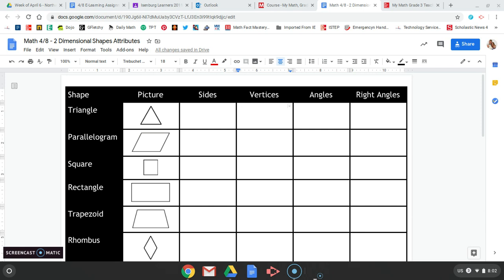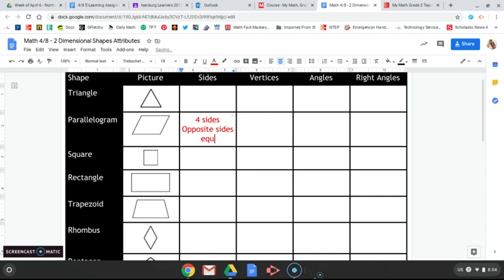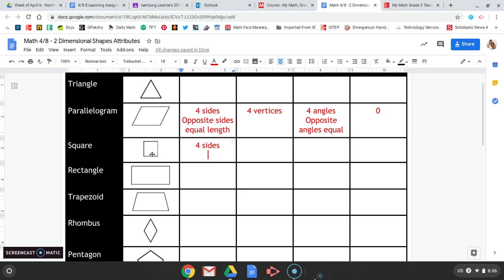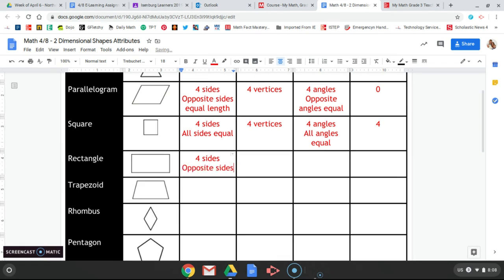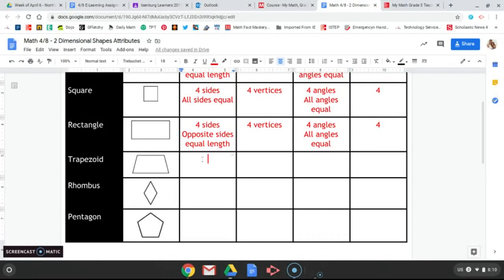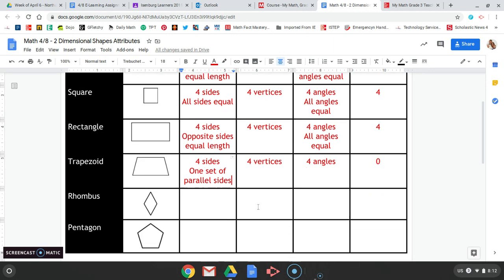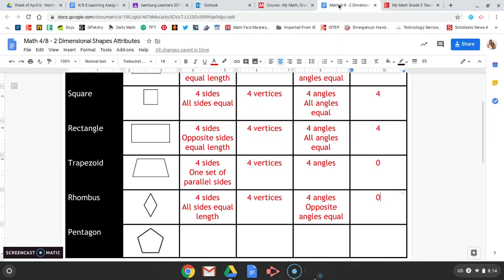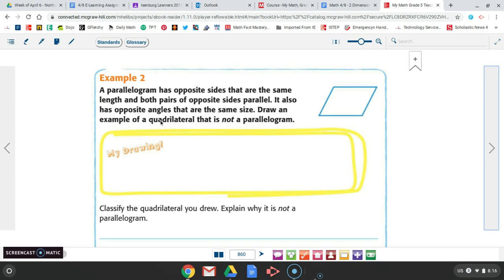4/8 Math Lesson Part 1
Attributes of Quadrilaterals